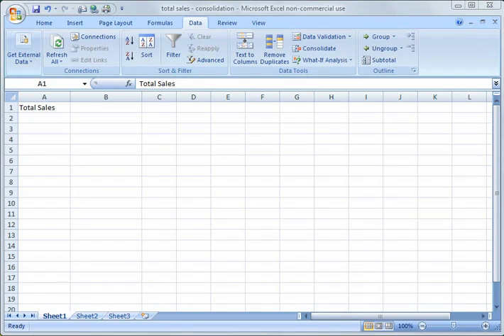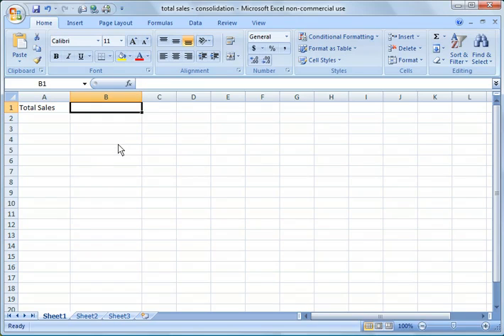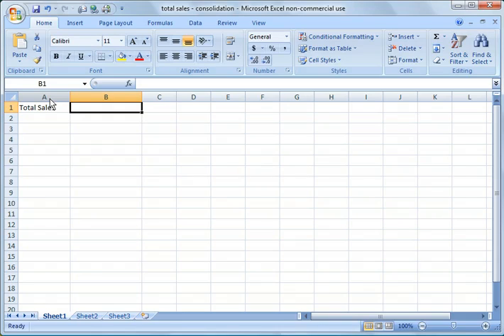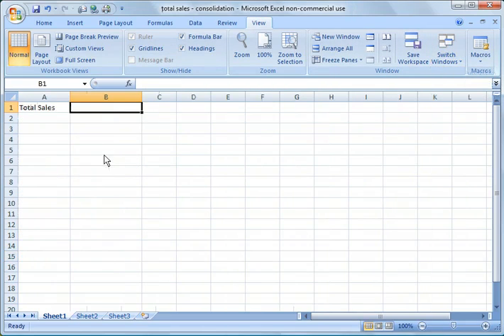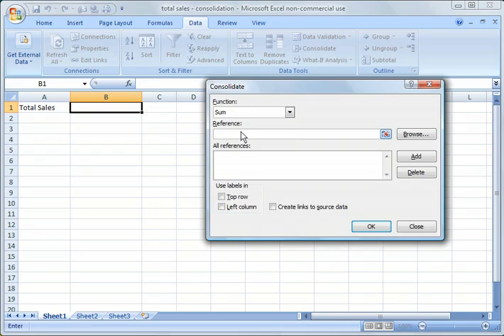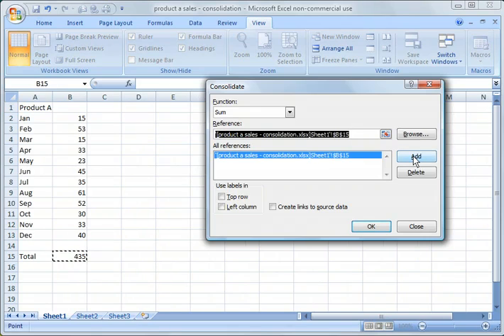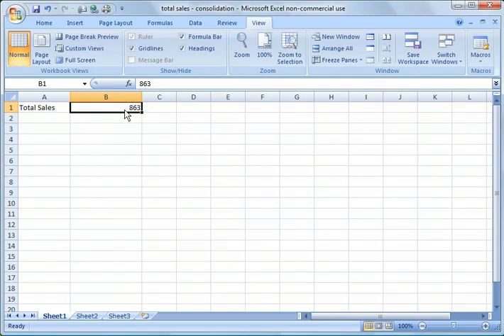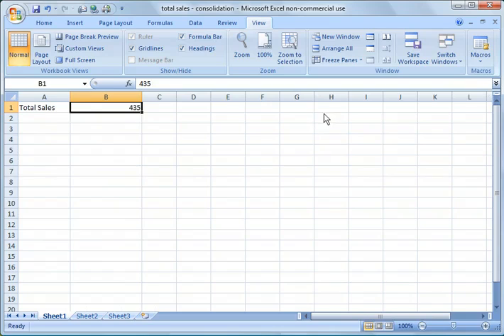Excel 2007 Tutorial 21_ Consolidating worksheets.flv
Excel 2007 Tutorial Consolidating worksheets